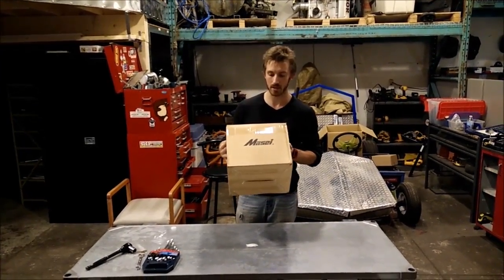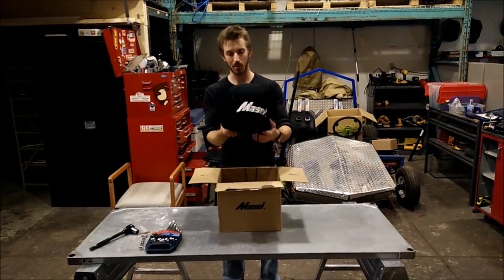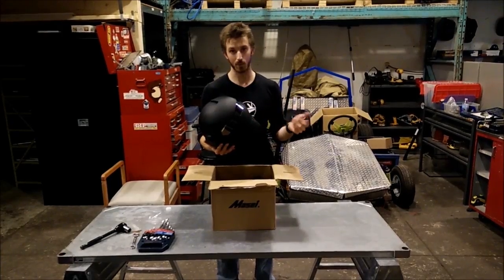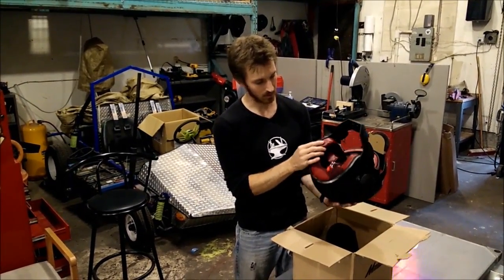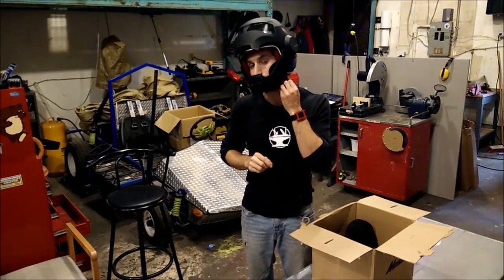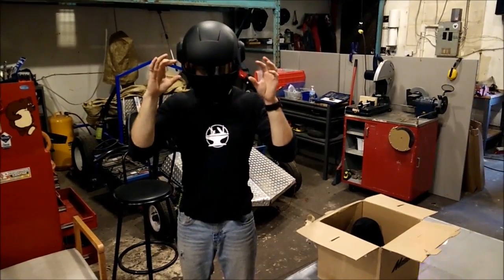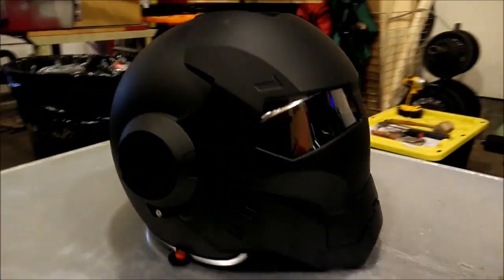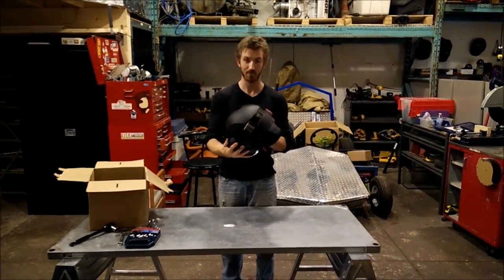Masei Helmets: Atomic Man 610 Review